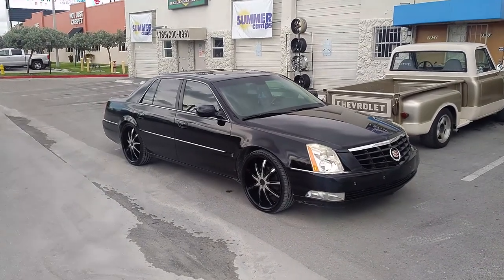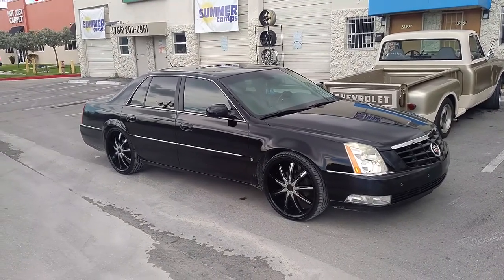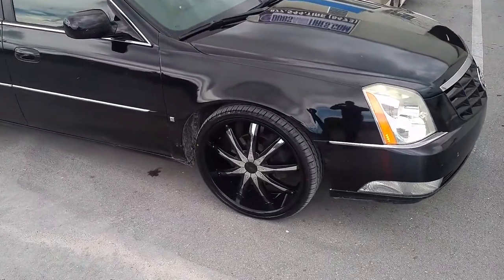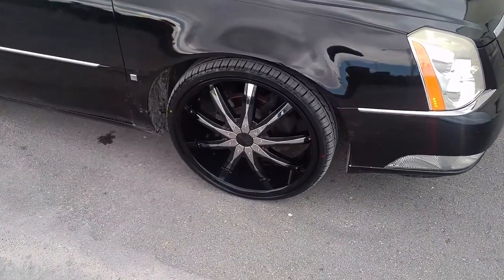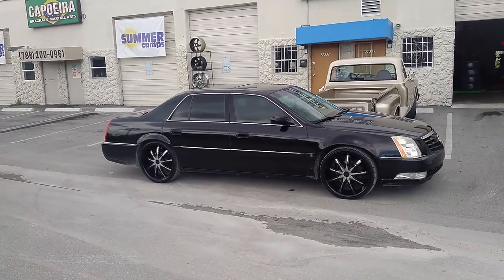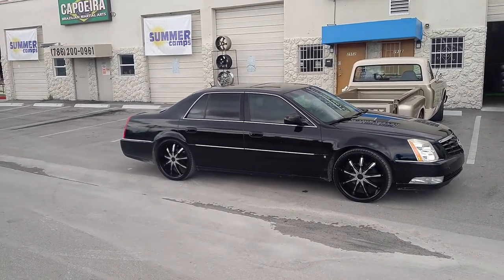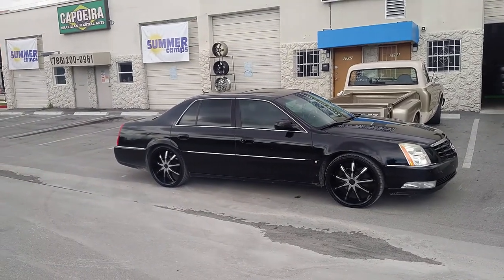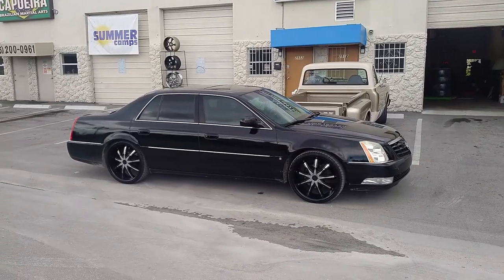877-544-8473 22 Inch Dcenti DW29 Black Wheels Cadillac DTS Review Rims Free Shipping Call Us!